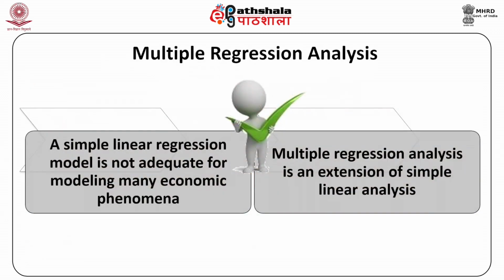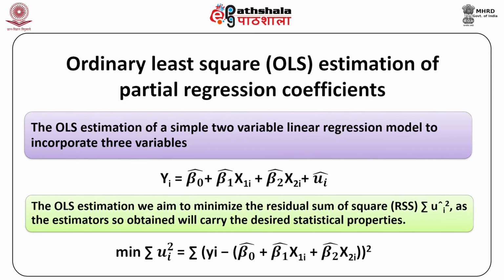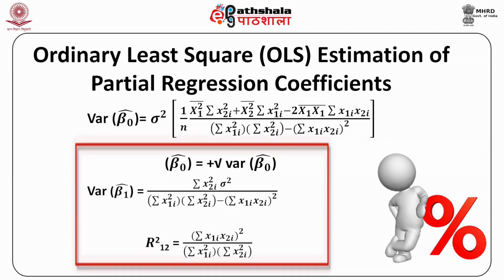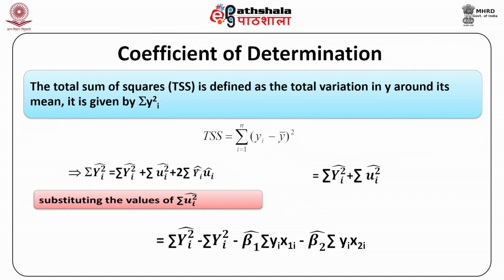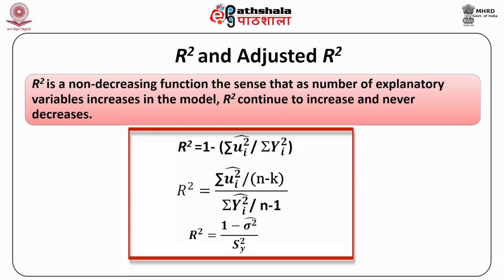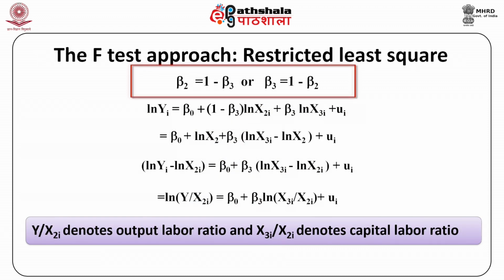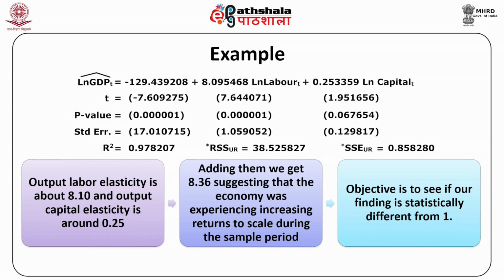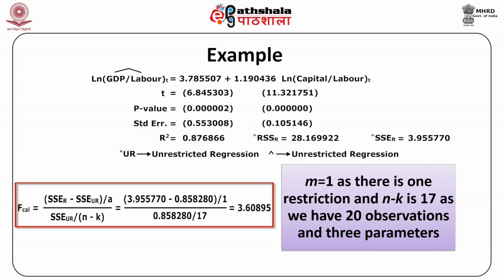Quantitative methods II (statistical methods) | Multiple Regression I and Multiple Regression II